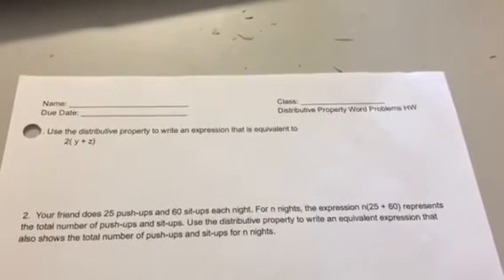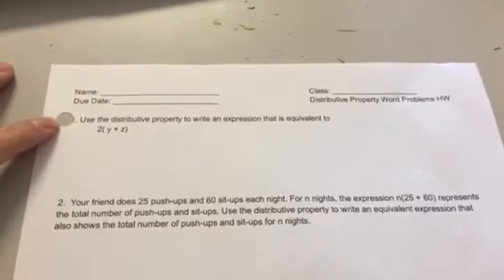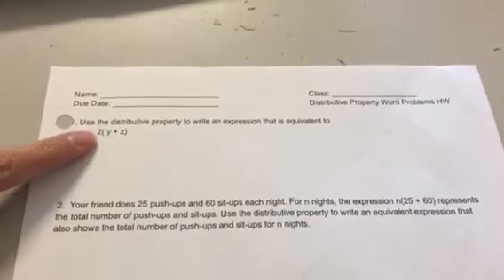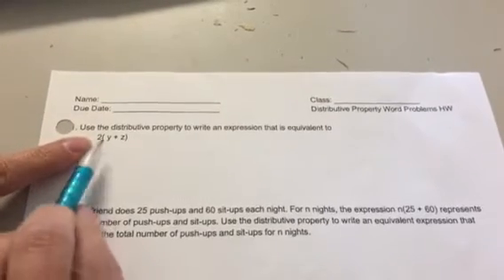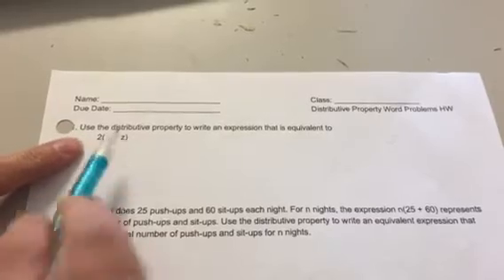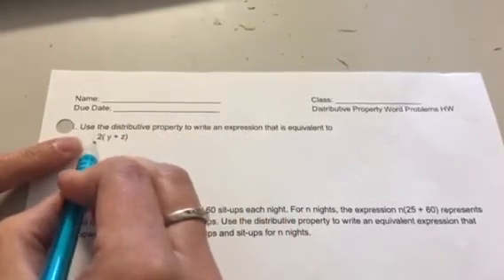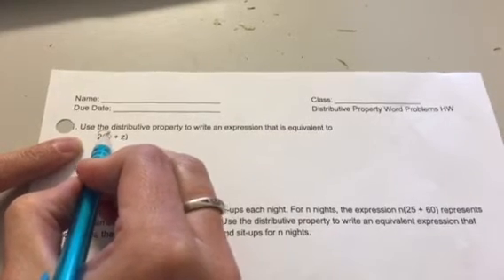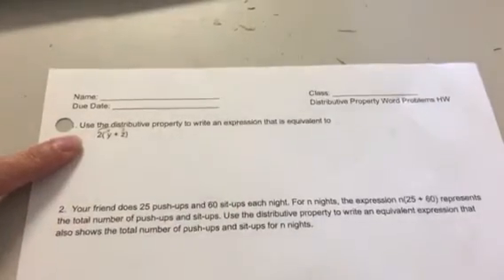Distributive Property Word Problems HW